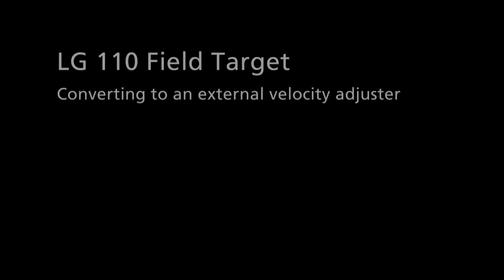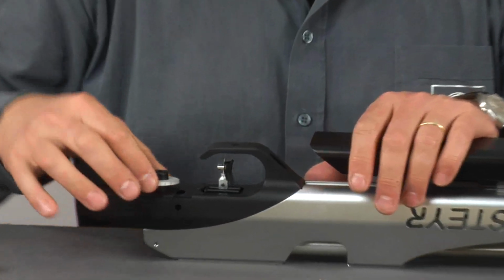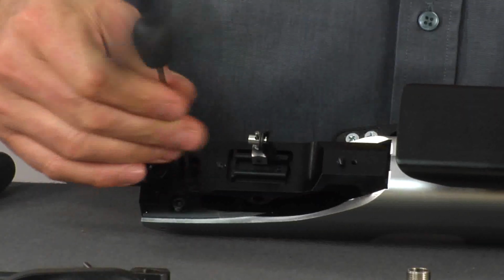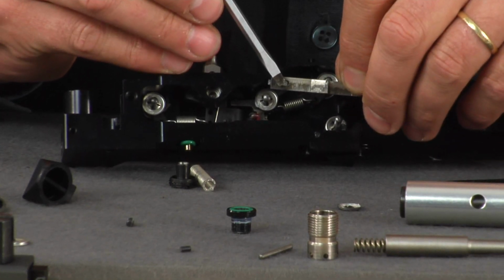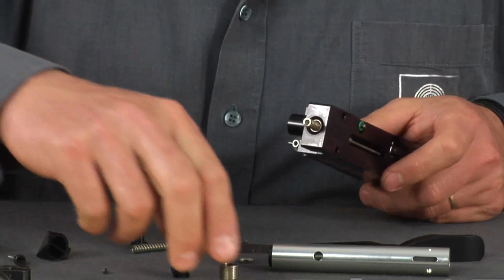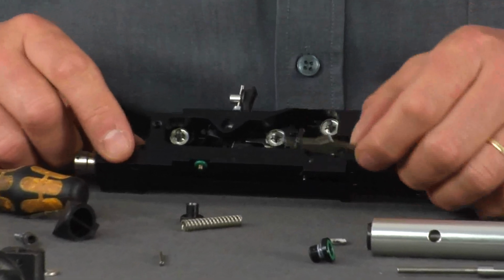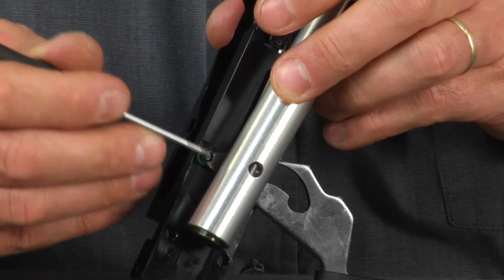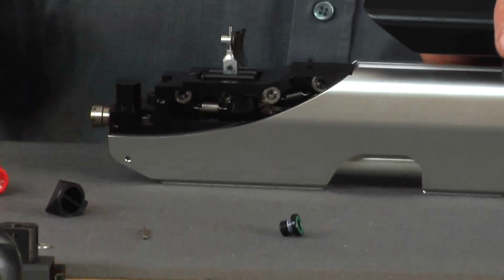STEYR LG 110 Field Target Converting to an external velocity adjuster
ATTENTION! Only to be carried out by competent gunsmiths! Adhere the guarantee clauses of STEYR Sport!